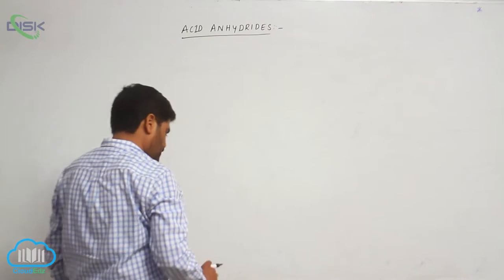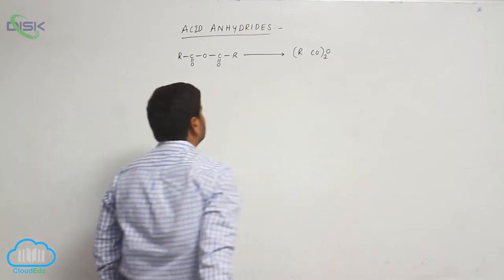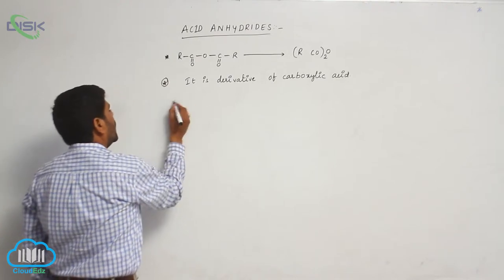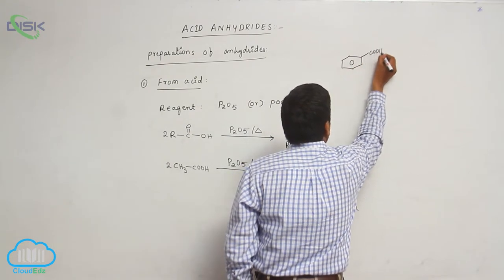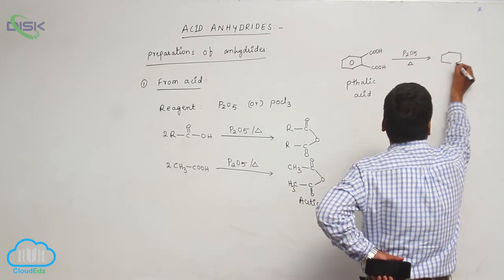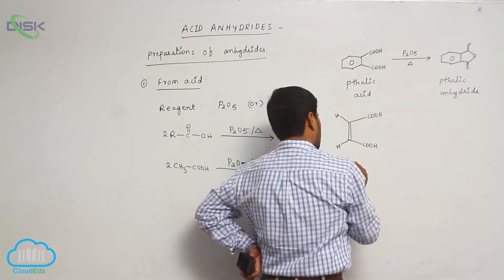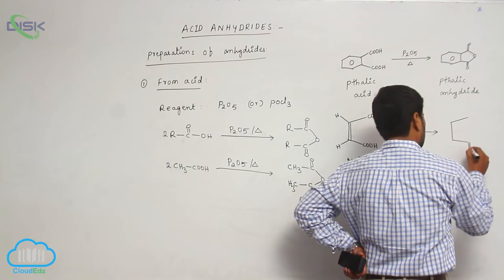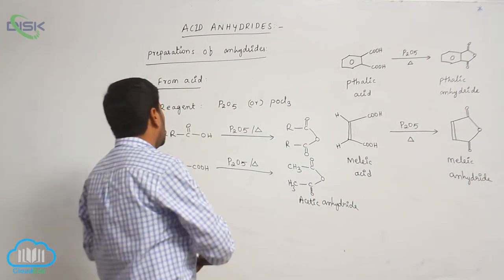Methods of Preparation of Carboxylic Acids || Preparation of Acid Anhydride || Disk Telangana